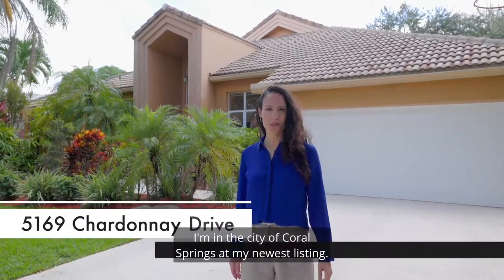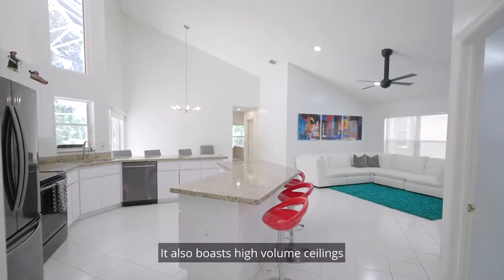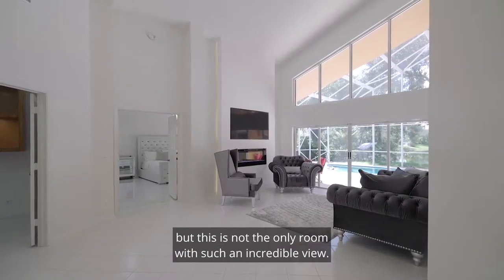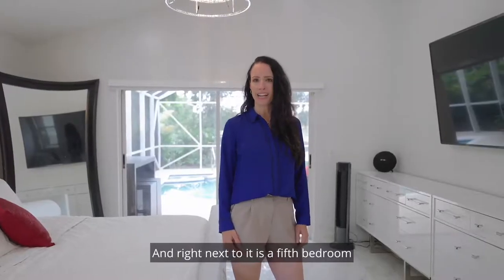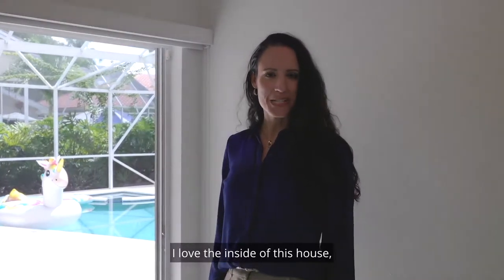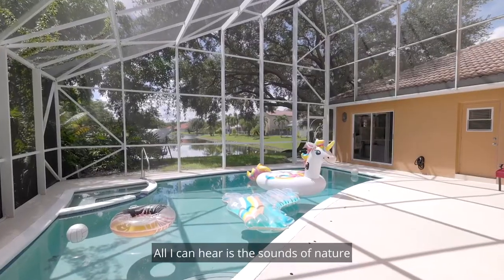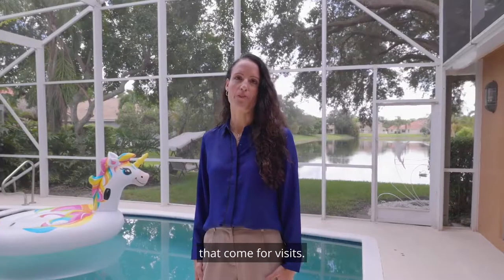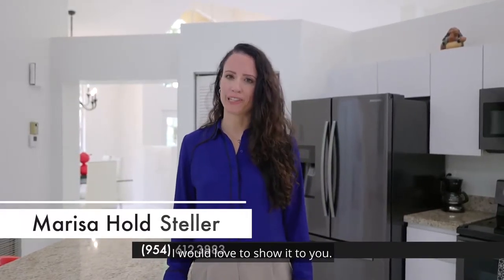What Home Can You Get for $675,000 in Coral Springs Florida? (Blooper At The End)